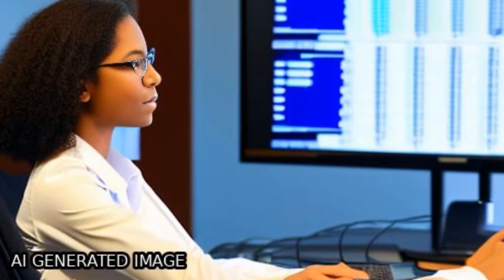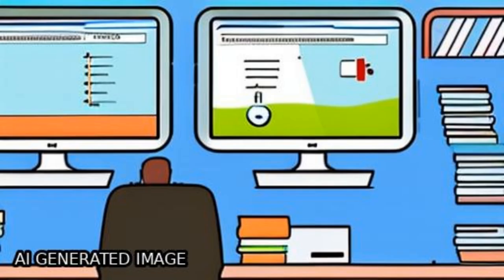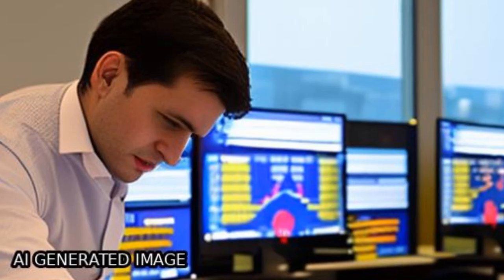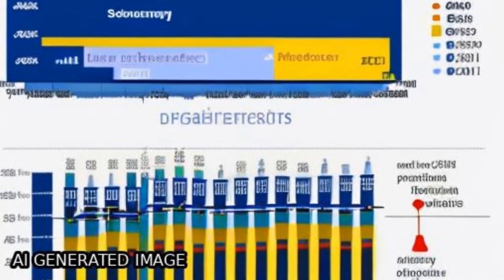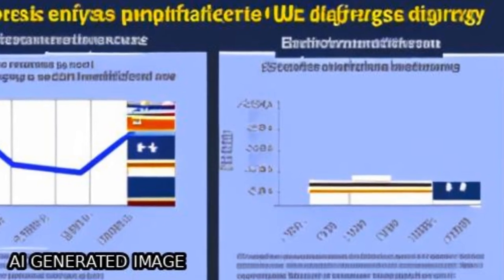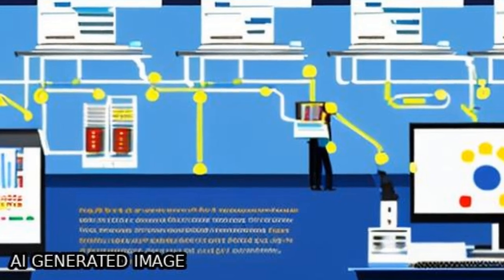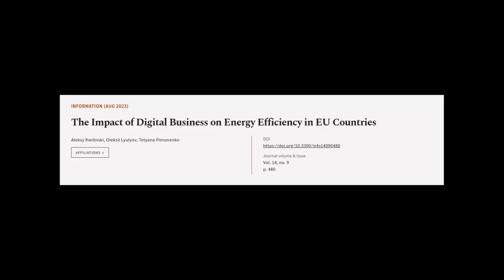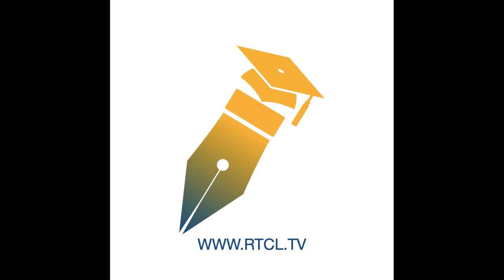The Impact of Digital Business on Energy Efficiency in EU Countries | RTCL.TV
### Keywords ###

### Article Attribution ###
Title: The Impact of Digital Business on Energy Efficiency in EU Countries
Authors: Aleksy Kwilinski, Oleksii Lyulyov ,and Tetyana Pimonenko
Publisher: MDPI AG
DOI: 10.3390/info14090480

### Video Timestamps ###
0:00:00 - Summary
0:01:18 - Title
0:01:24 - Tail
0:01:28 - End